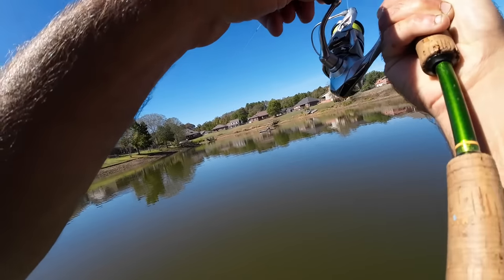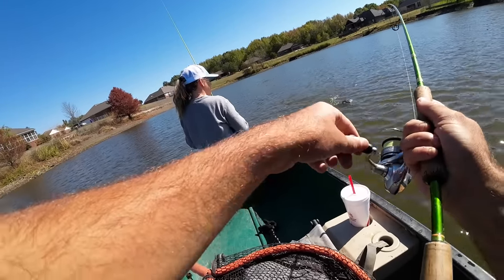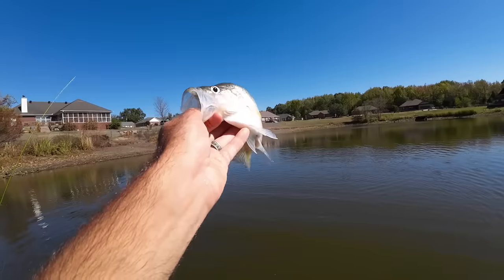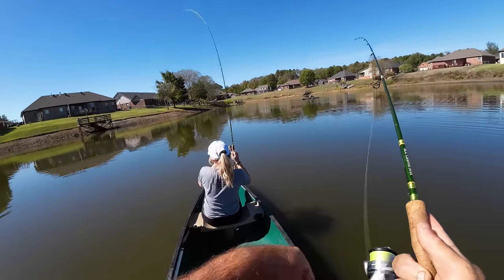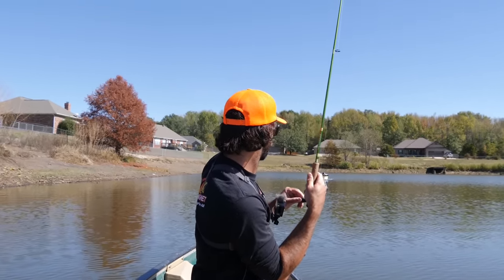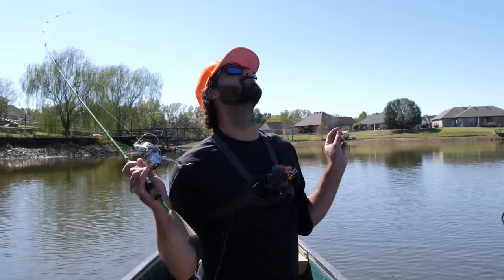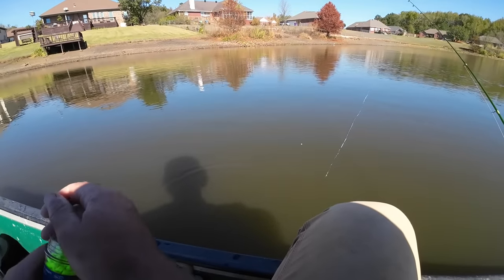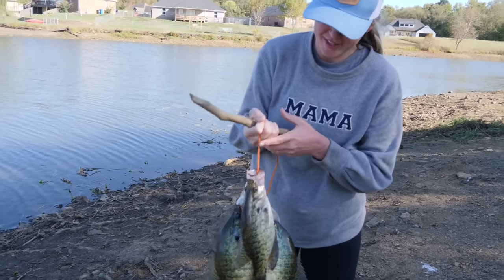We Were Smoking The SLABS, Then The CREEK MONSTER Showed Up... (GIANT)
Today we are heading to the back of the creek in search of some big fall slab crappie to take home to eat! Follow along to see what all we are able to put in the boat!

Link to Our Favorite Crappie Jigs!